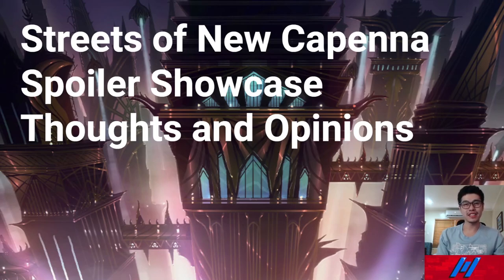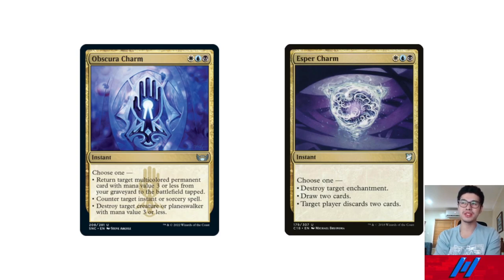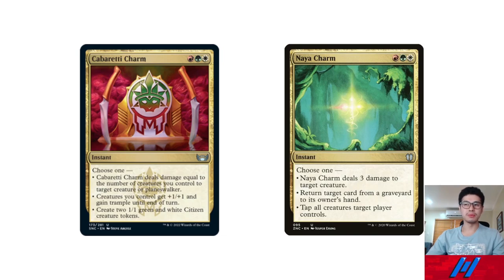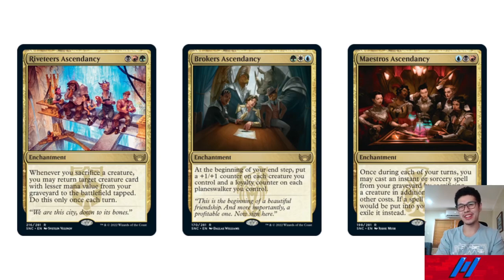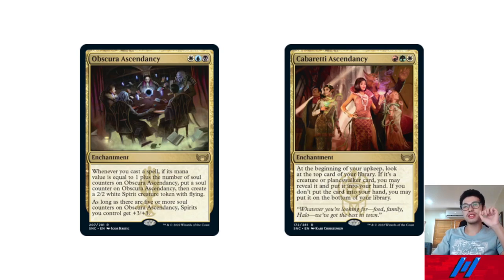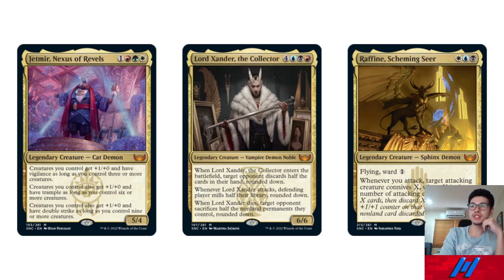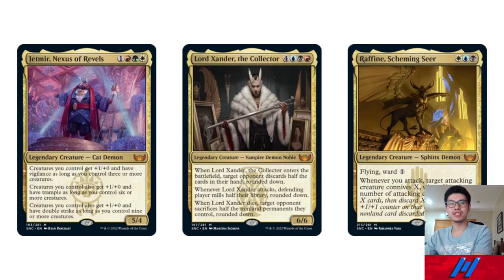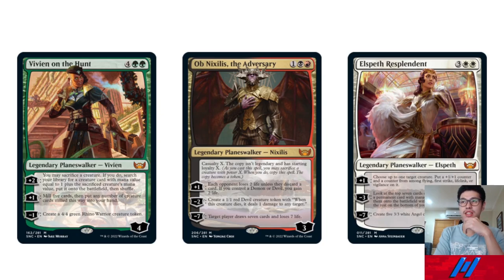Streets of New Capenna Spoiler Showcase Thoughts and Opinions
My thoughts on some spoiler cards for the upcoming set Streets of New Capenna, and a comparison between the charms made prior to the set's release

My perspective is that of a Casual EDH/Commander player and a semi-competitive Standard MTG Arena player

All Art/Card Art are owned by Wizards of the Coast for Magic the Gathering